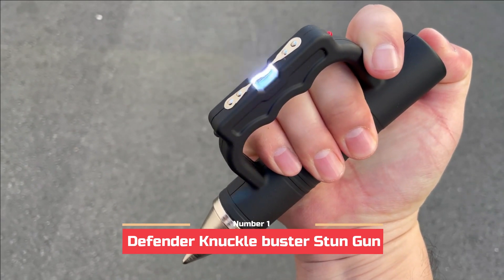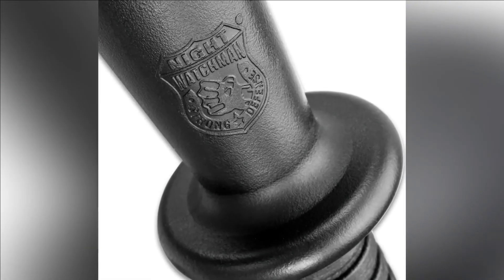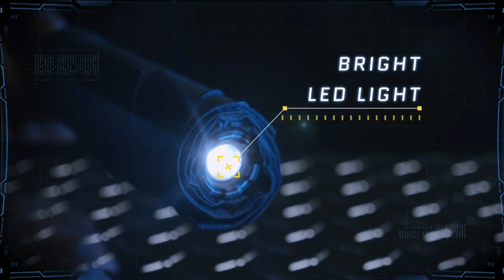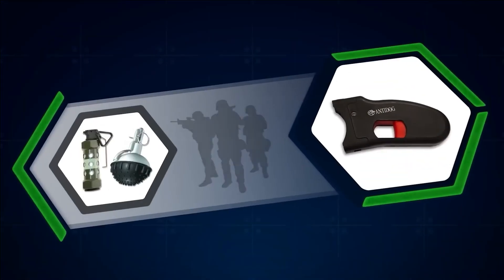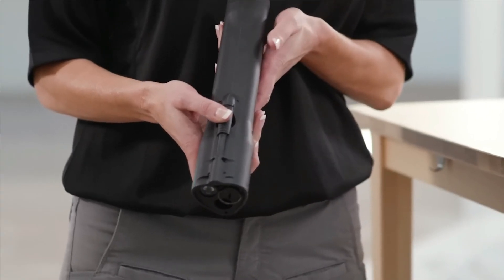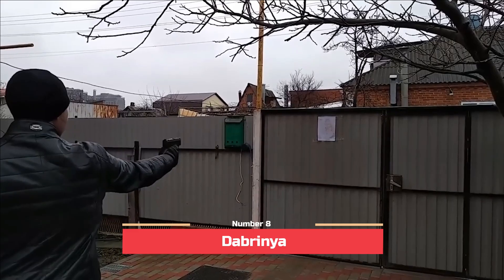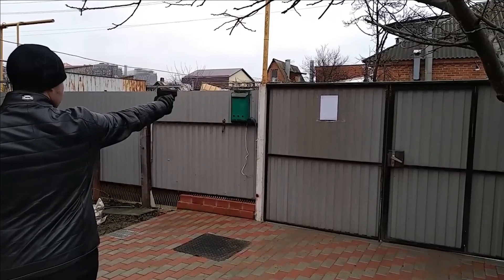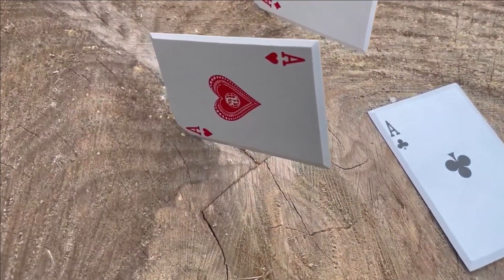10 MOST EFFECTIVE GADGETS FOR SELF DEFENSE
10 MOST EFFECTIVE GADGETS FOR SELF DEFENSE